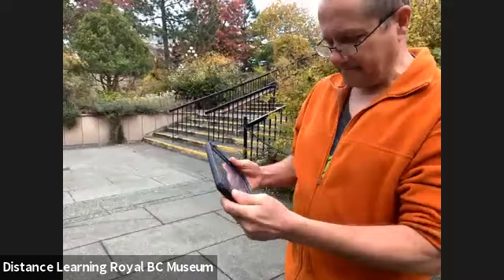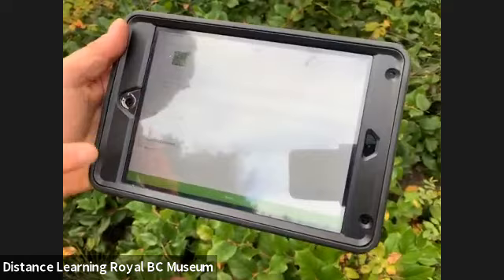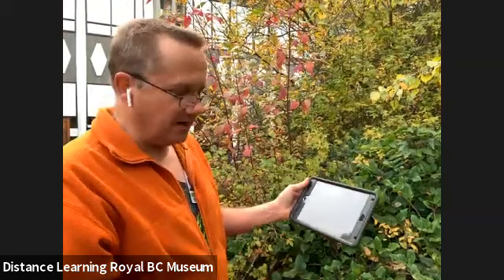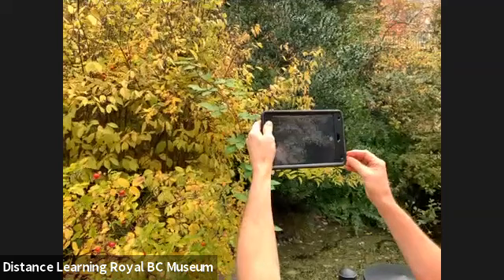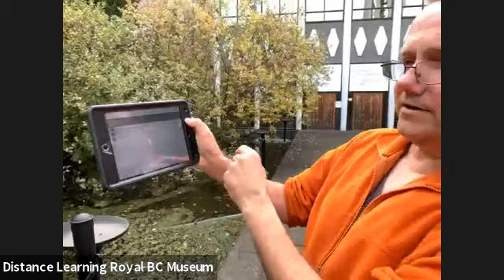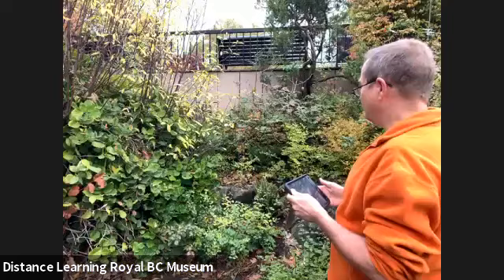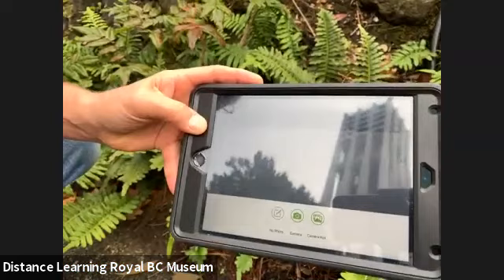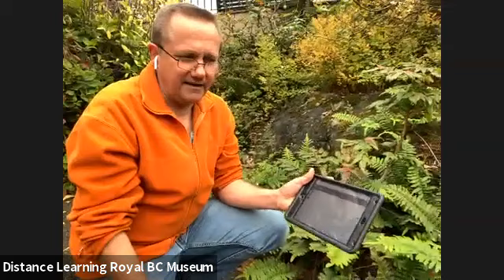RBCM@Outside: iNaturalist Edition!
Join learning program developer Liz Crocker and Dr. Gavin Hanke, curator of vertebrate zoology, for a 30-minute dive into iNaturalist to learn how you can add your voice to science.

The Royal BC Museum recently joined iNaturalist, a global online resource to document nature. We use iNaturalist for our own research and also to contribute our expertise in identifying the flora and fauna of BC and other parts of the world.

Learn how you can use iNaturalist as a tool on your own, or, if you’re a parent or educator, how to use the platform in or outside the classroom or home. If you are curious about community science, iNaturalist is a great way to join the effort to document biodiversity.